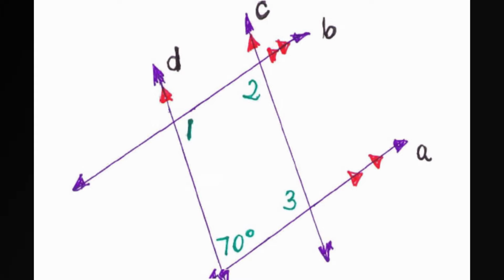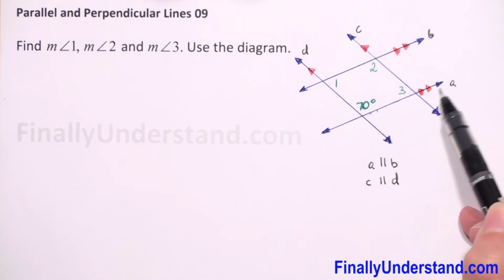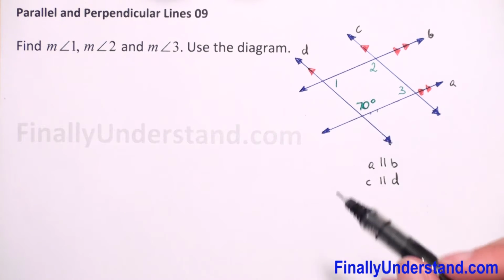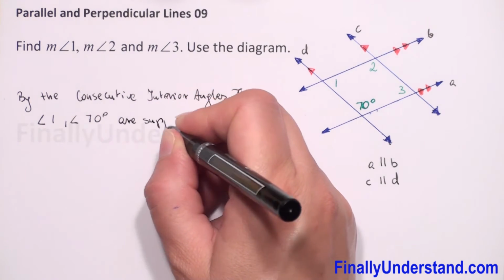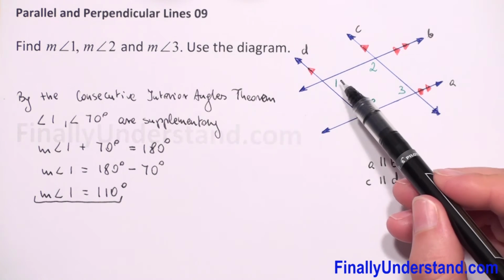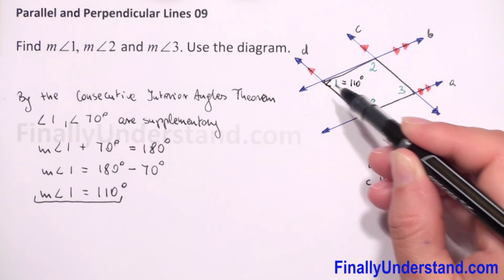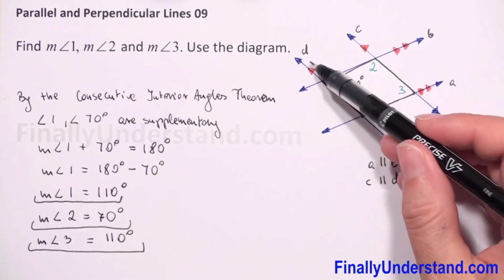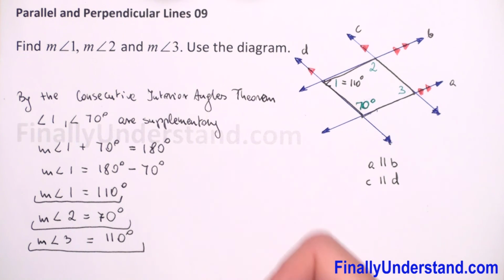Consecutive Interior Angles | How to Find Angle Measures (Parallel Lines) 09